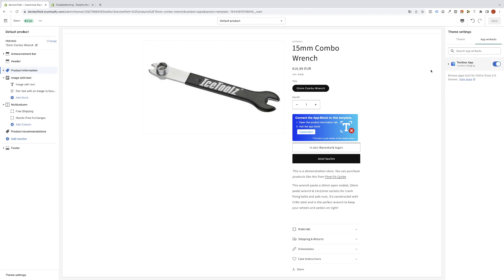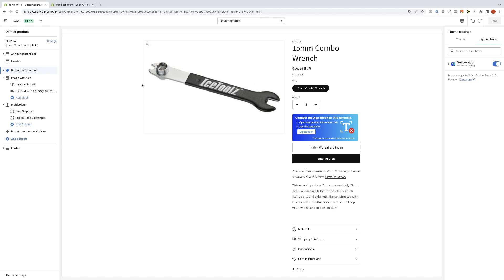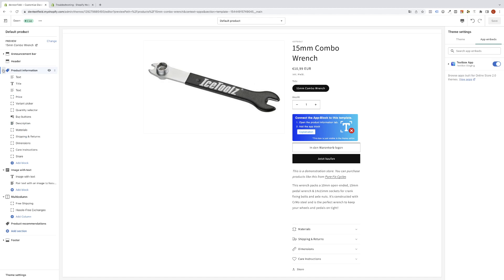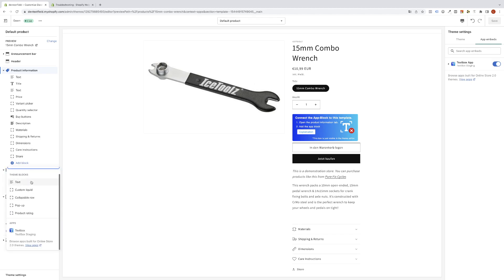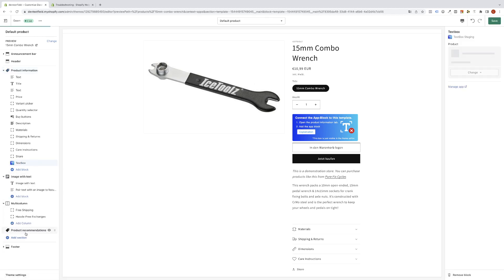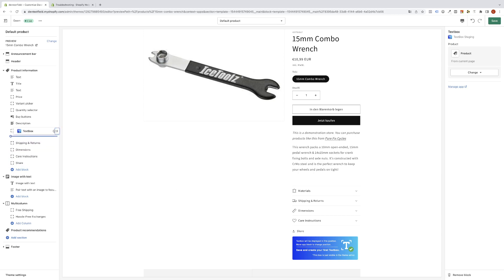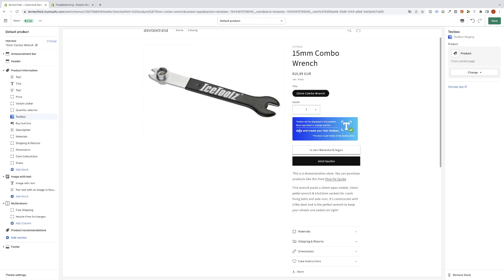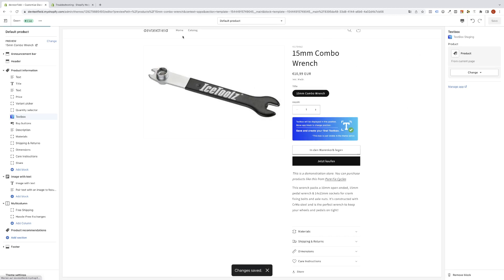Textbox Setup - Enable app & Add app block in theme editor